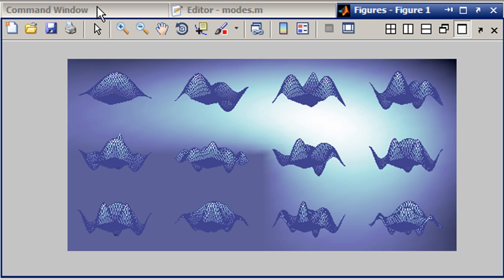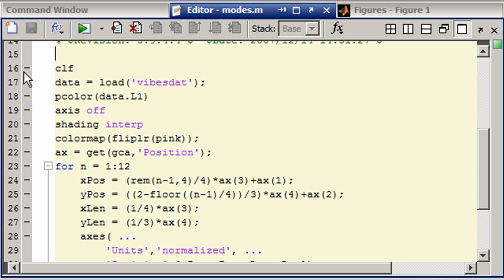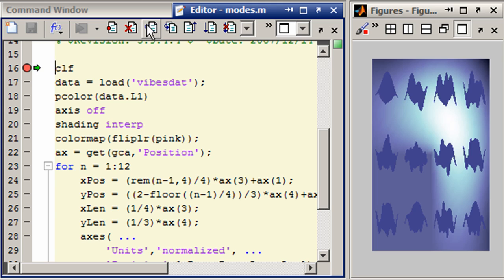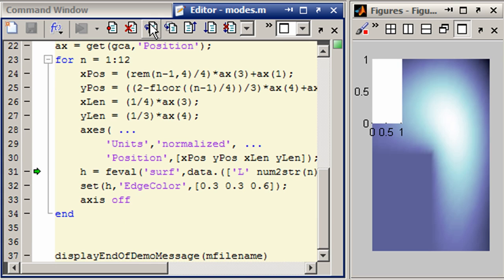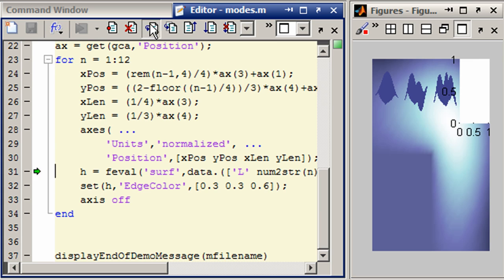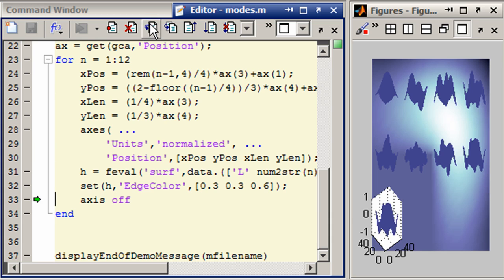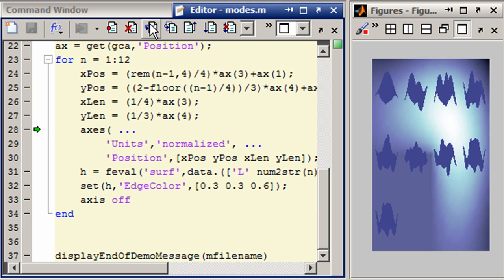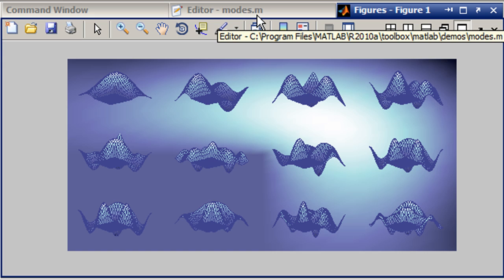MATLAB Tutorial: Debugger to walk through code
Sometimes, when you are given a piece of code, it works well and you want to learn from it. Reading through the code is not always that helpful if done all at once. It is too much to process. Looking at the results leaves you unaware of the process used to get there. This video shows how using the debugger to walk through the code can make it very clear what was done to accomplish the end goal.